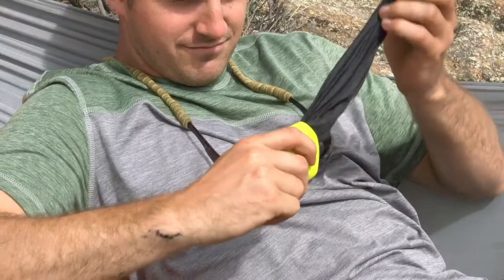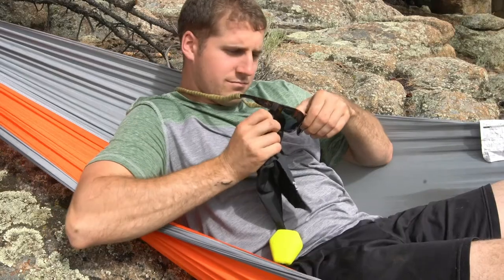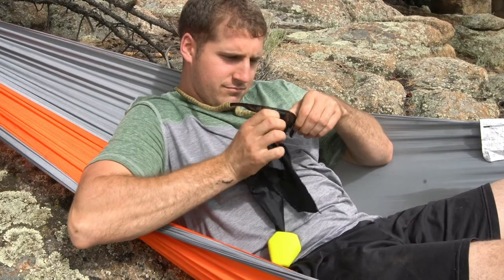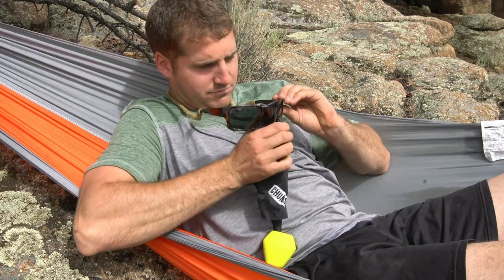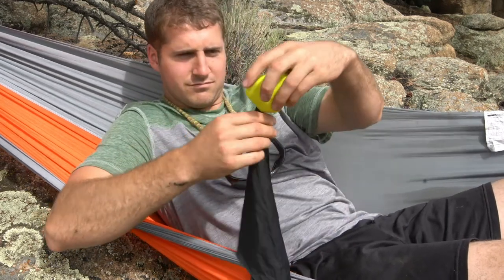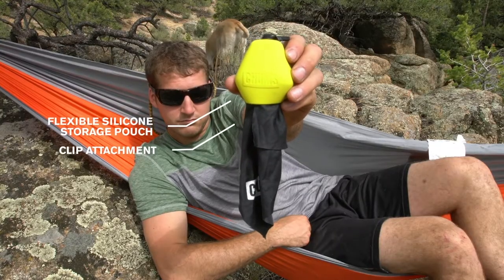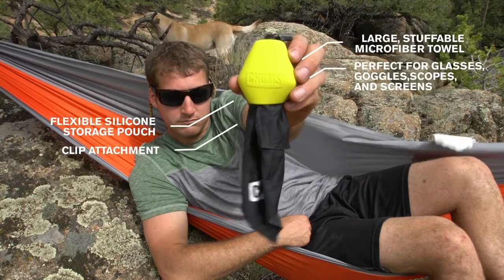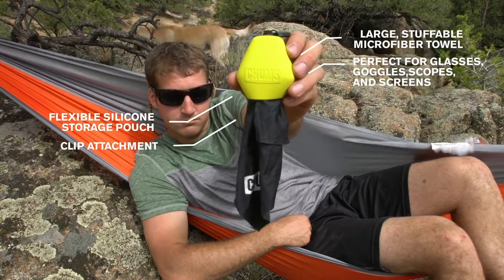Pouch XL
Perfect for connecting to your waders, binoculars or laptop bag. Built with a 12"x12" microfiber cleaning cloth that easily stuffs back into the silicone pouch. Lightweight, packable and durable.